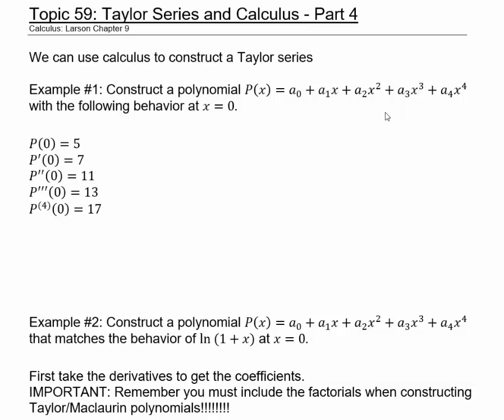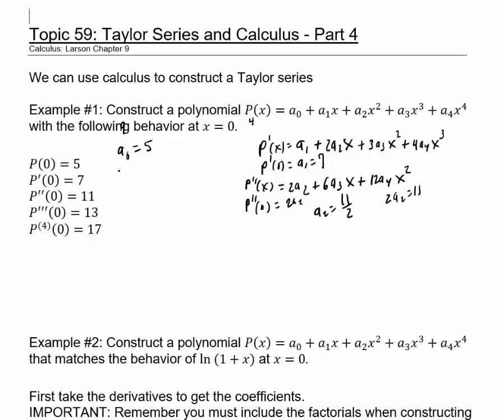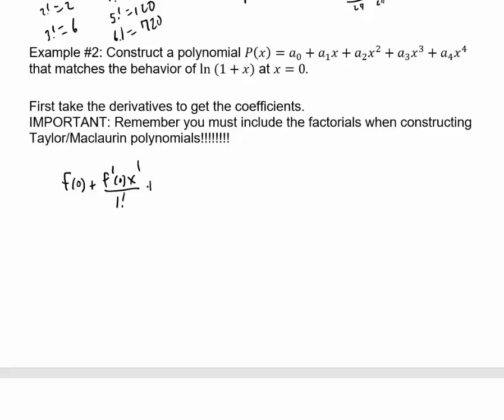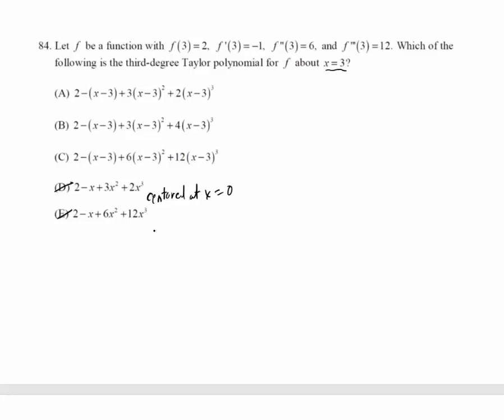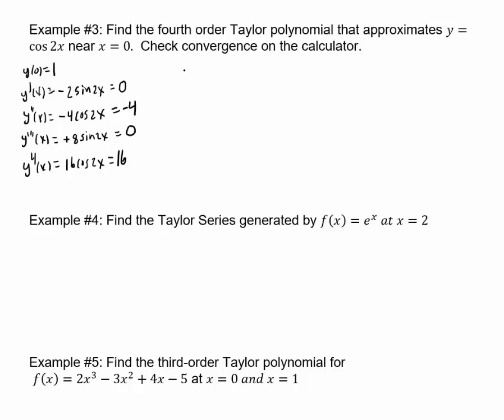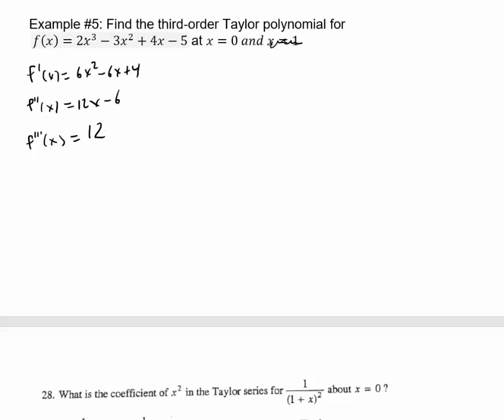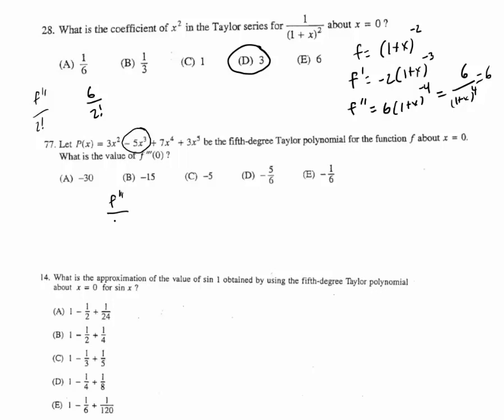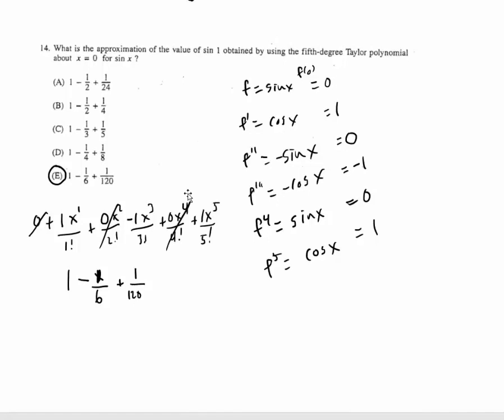Topic 59 Constructing a Taylor Polynomial